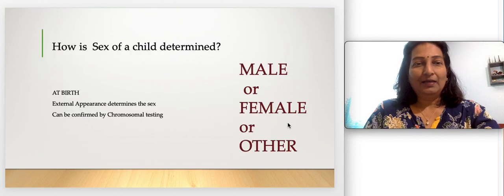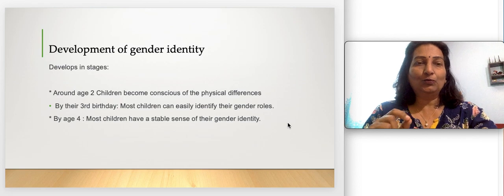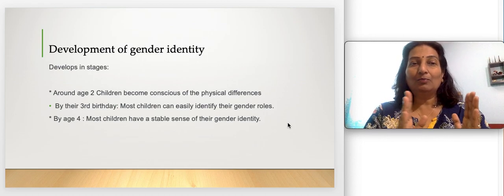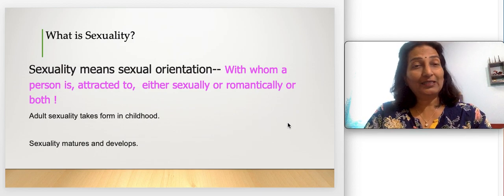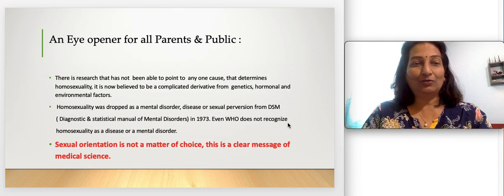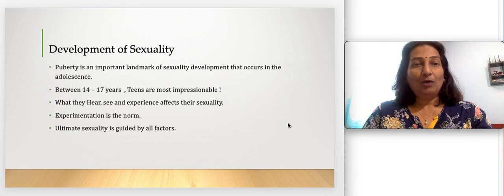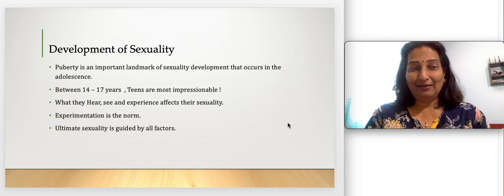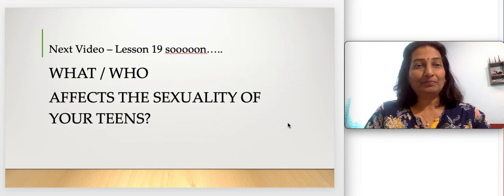How is Sex, Gender & sexuality Determined -- a KEY for Parents !!!!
Movies are depicting various aspects of gender and sexual orientation in dubious ways. Our adolescents need to get proper and true information from Parents , regarding sexual orientation. It helps. This video is an endeavour to teach Parents to take help of this video and BE ABLE TO EXPLAIN the truth about how the sex , gender and sexuality are determined. This will stop them from going to wrong sources of information like pornographic videos, internet, social media etc. This video can be shown to the teens under guidance.